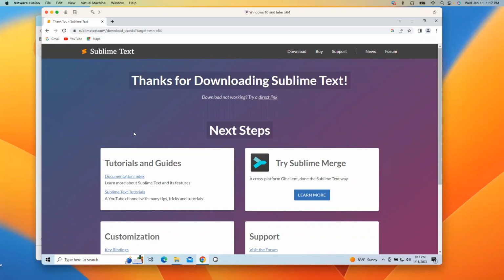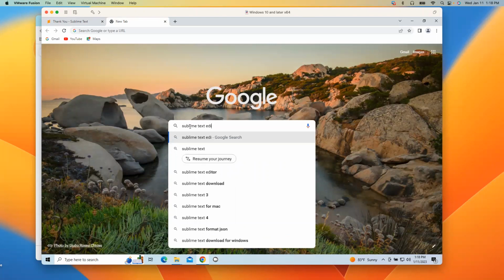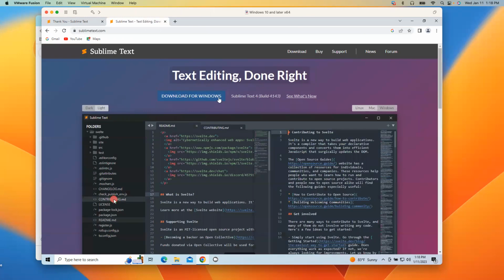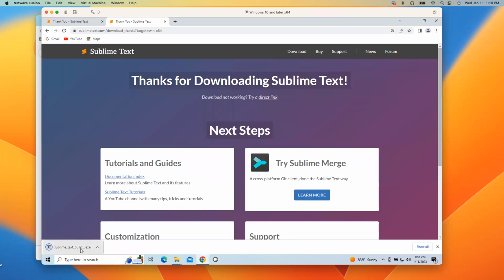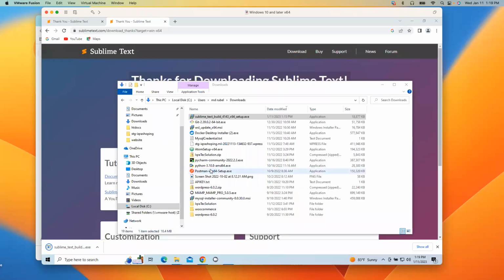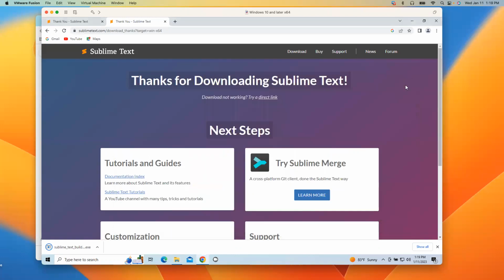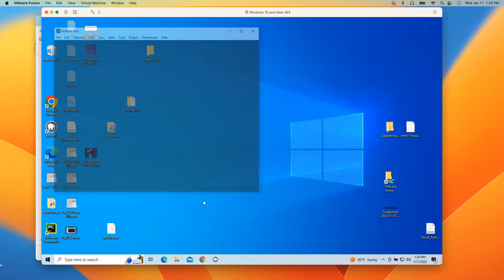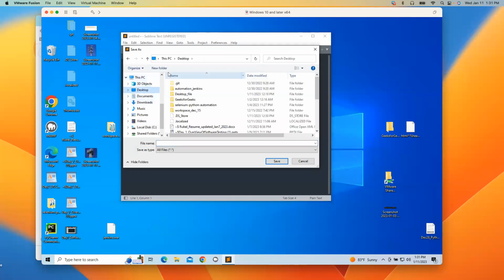How to Download and install Sublime Text Editor on Windows for free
This video will teach us how to Download and install Sublime Text Editor on Windows for free. Below is the Sublime Text Editor  link: